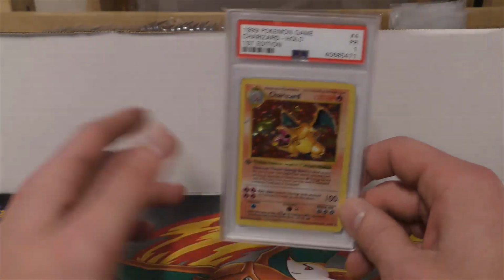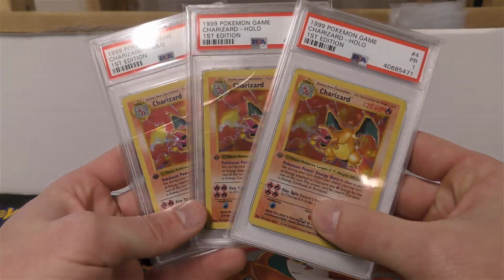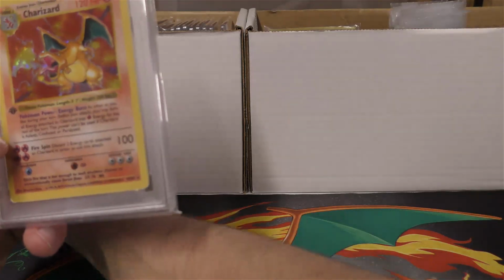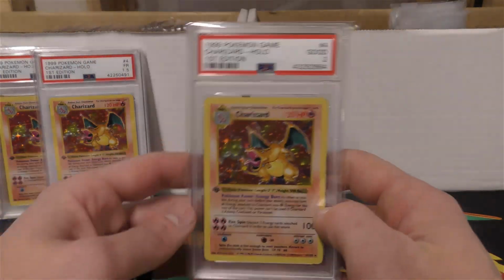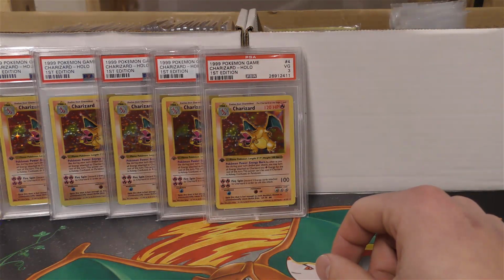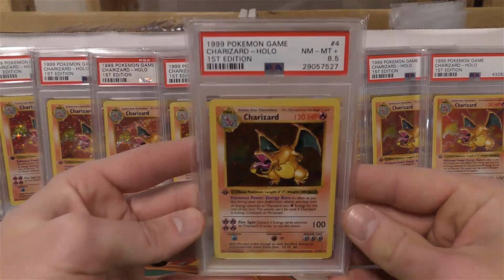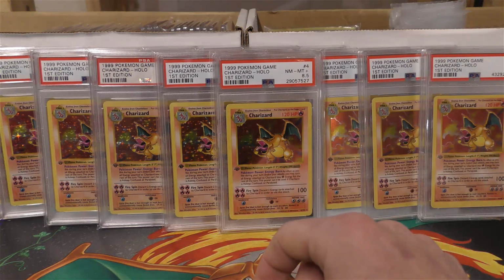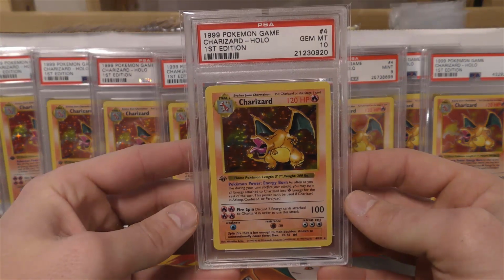I spent $40,000 on a 1st Edition PSA 10 Base Set Charizard Pokemon Card!!!